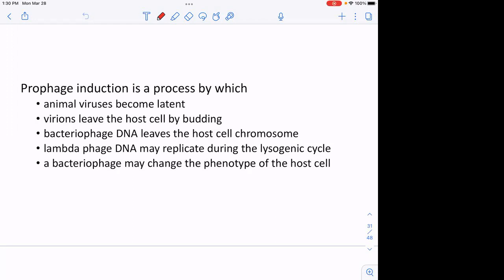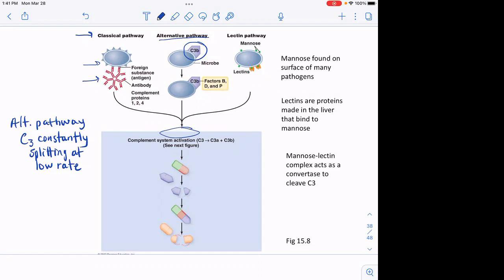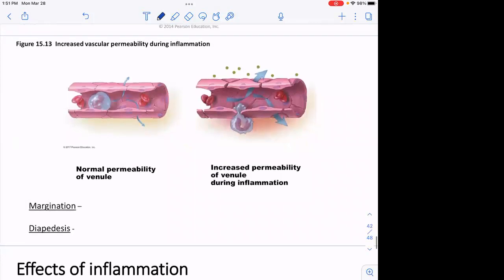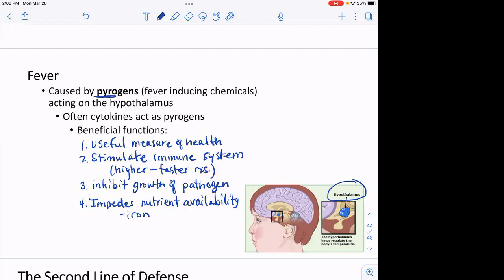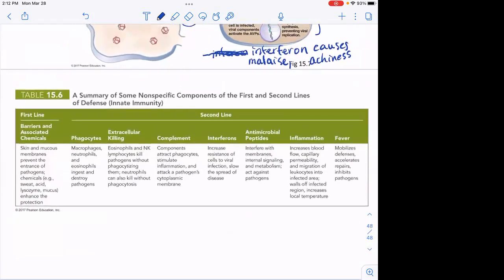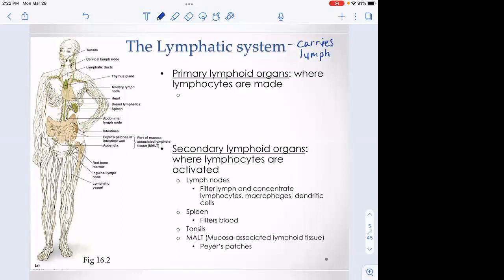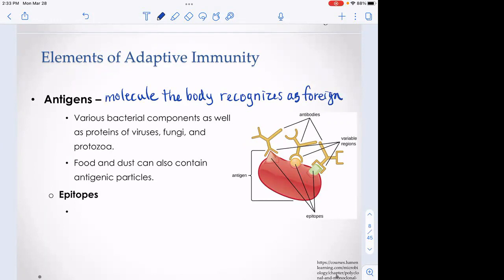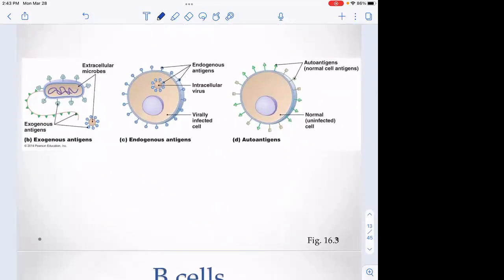March 28 2022 Chapter 15 Leonard GVSU